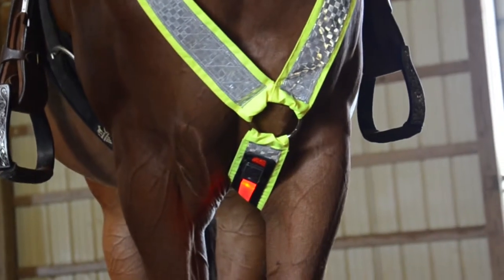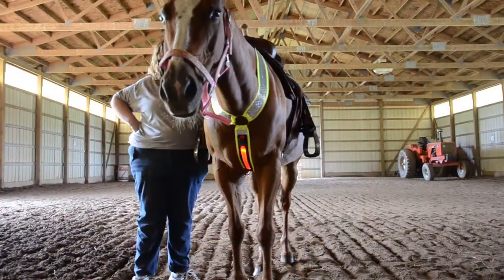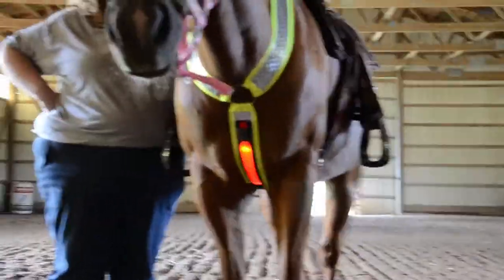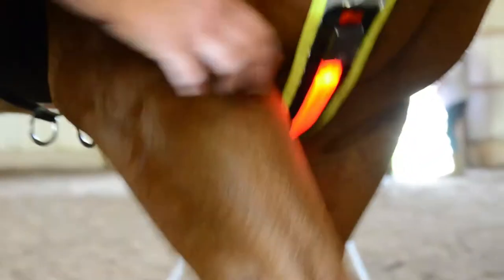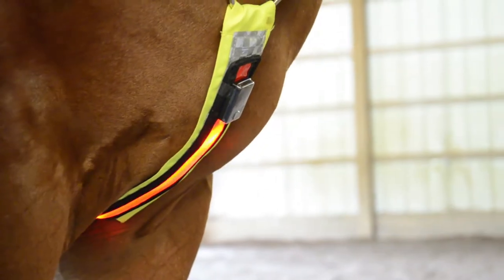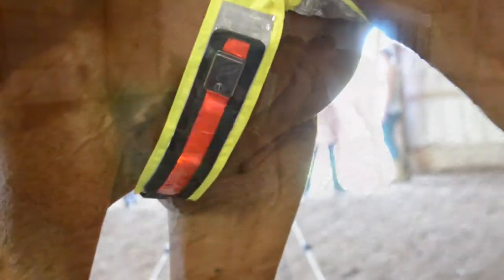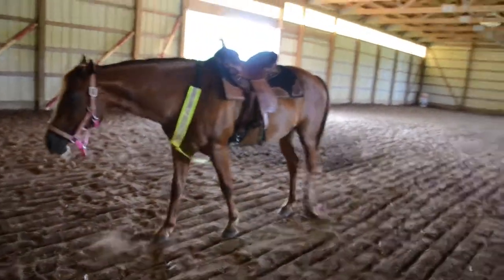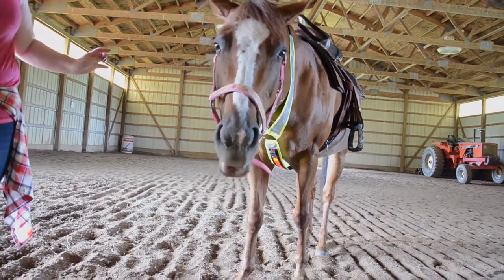Tahoe Light Up LED Breast Collar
Give your horse extra visibility and add extra safety with this light up breast collar. This breast collar is made from shiny safety yellow material and features a reflective trim with a LED light. The LED light has three different modes: a solid light and two different speeds of flashing.

 Available in Safety Yellow
 Full Horse size
 Batteries for LED are replaceable
 Included is a pair of extra batteries